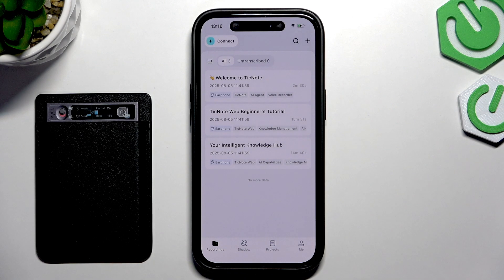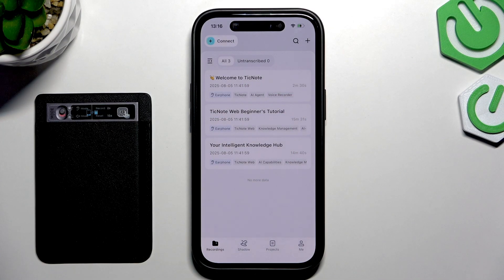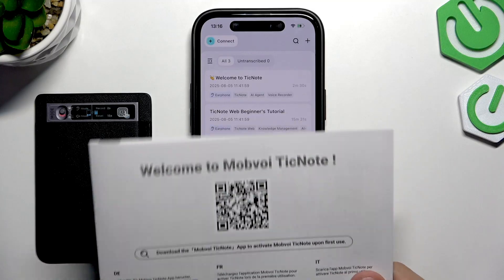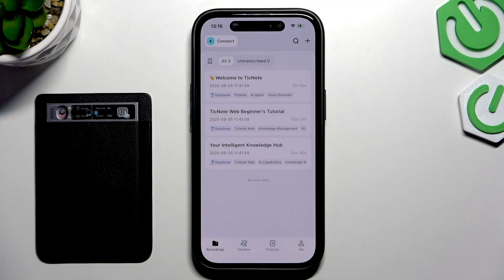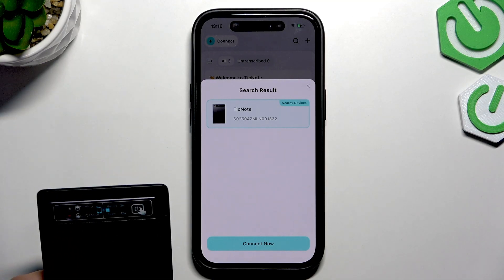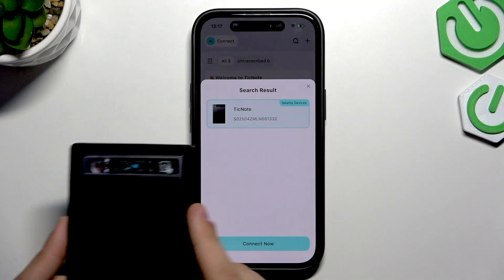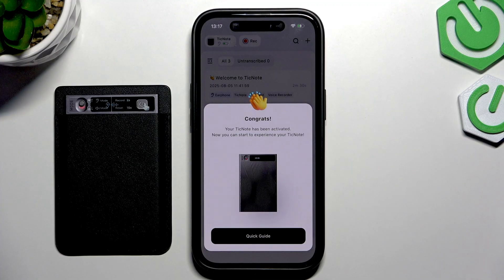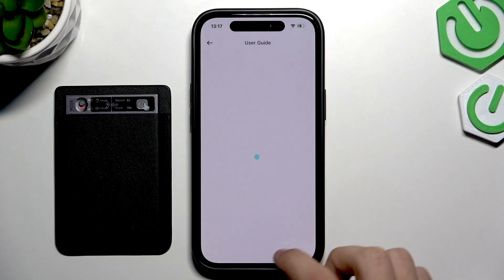MOBVOI TicNote – How to Pair with Phone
If you want to connect your MOBVOI TicNote to your phone, this video will show you the complete process step by step. Learn how to use the TicNote app, find it in the app store or by scanning the QR code from your user manual, and follow the pairing instructions to link your device quickly and easily. We’ll cover how to turn on your MOBVOI TicNote, connect it through the app, and access the user guide for more tips. Whether you’re setting up your TicNote for the first time or reconnecting it to a new phone, this guide will help you get started and enjoy all the features of your device.

How to pair MOBVOI TicNote to phone?
How to connect MOBVOI TicNote with mobile device?
Where to find the TicNote app for MOBVOI TicNote pairing?

0:00 Introduction
0:07 Downloading and opening the TicNote app
0:17 Finding the app in the app store or via QR code
0:30 Creating an account and starting the pairing process
0:38 Connecting MOBVOI TicNote to your phone
0:54 Turning on the device
1:01 Selecting and connecting to the device
1:10 Accessing the user guide
1:15 Final tips and conclusion